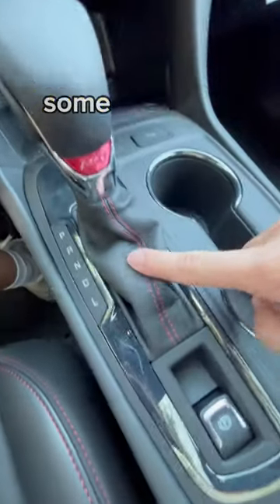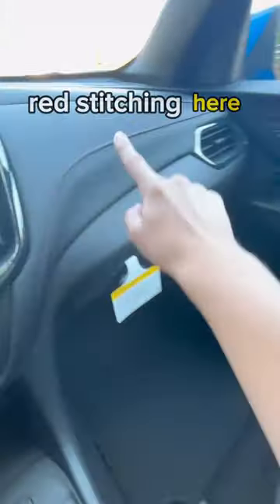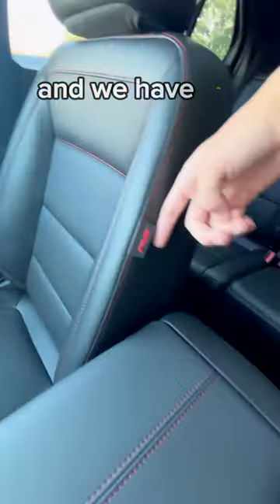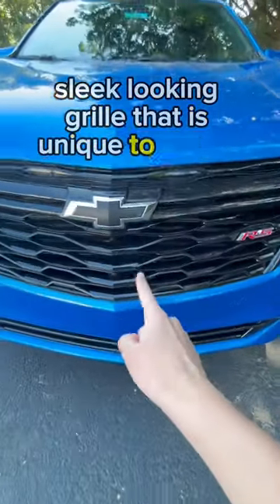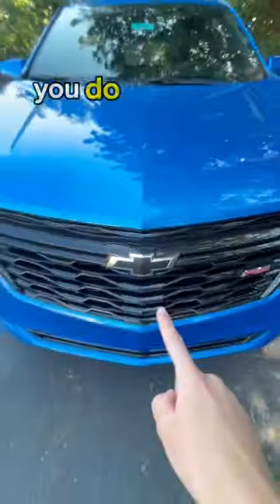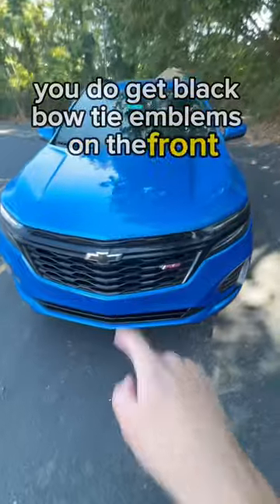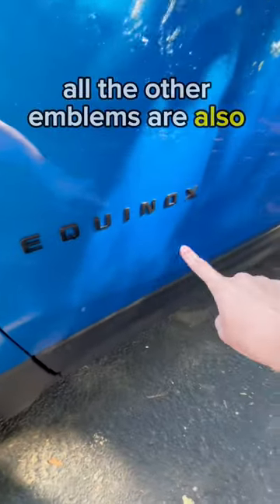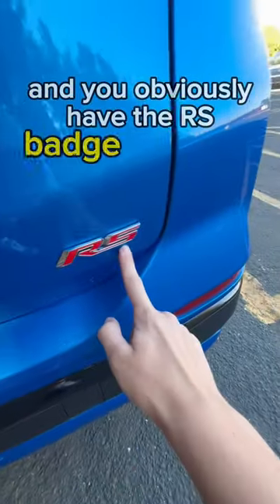What makes the 2024 Equinox RS so special?!….